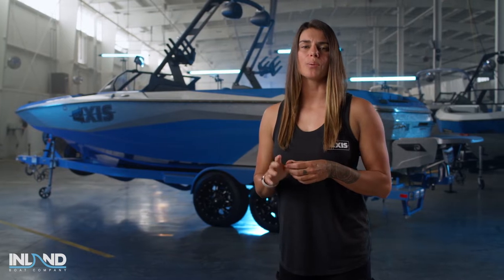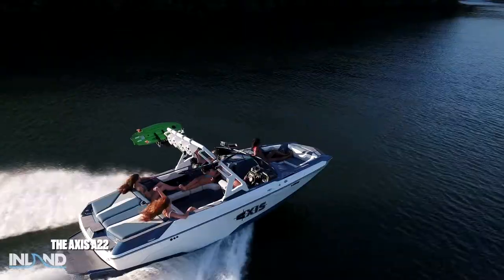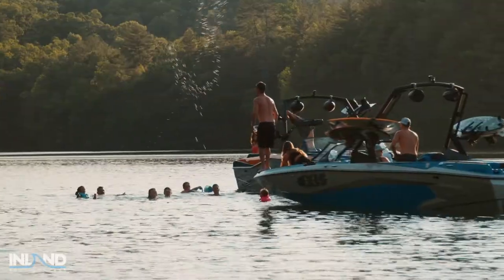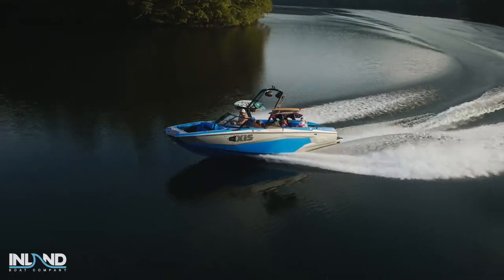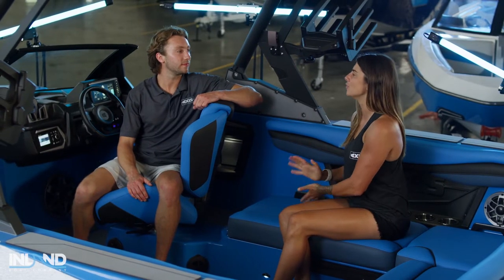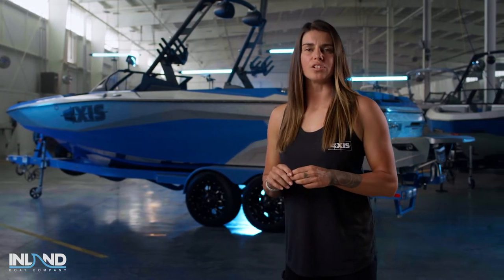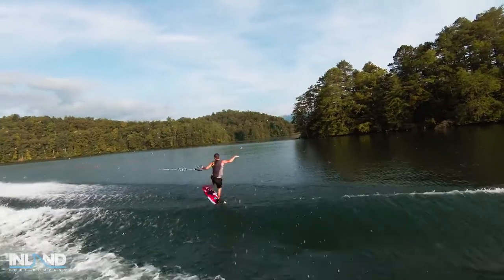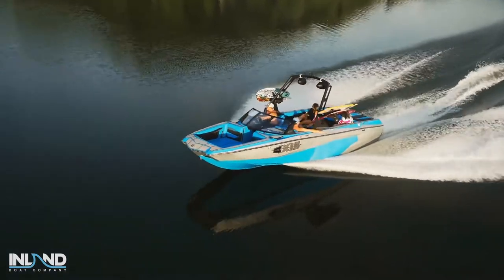2023 Axis A225 Walkthrough with Inland Boat Company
Check out the all-new 2023 Axis Wake 2023 with Inland Boat Company!

Address: Inland Boat Company
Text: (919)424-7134